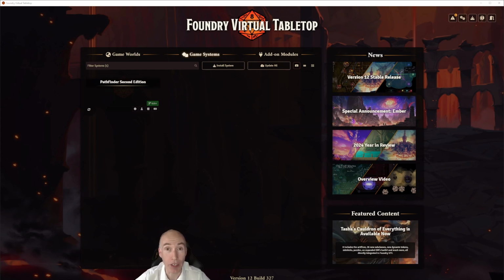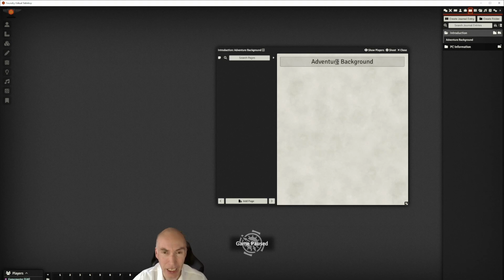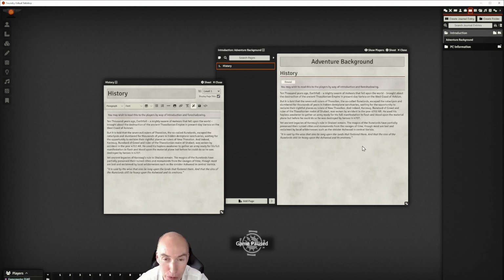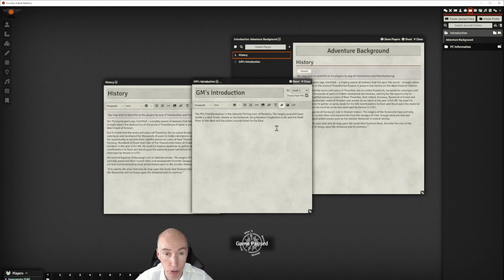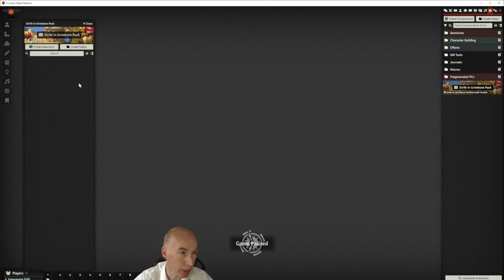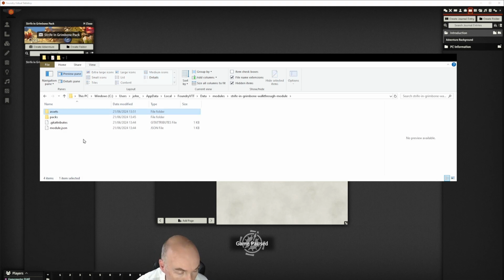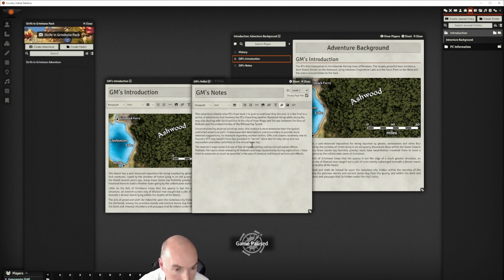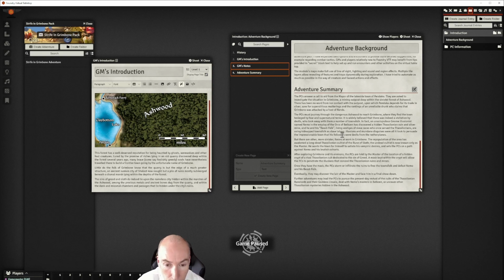Foundry VTT Adventure Creation Walkthrough Episode 1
This video takes you on a walkthrough of creating an adventure in Foundry VTT, describing how to create journal entries, create links to images and export the adventure world as an add-on module for others to use.
We create an original adventure named Strife in Grimbone for the Pathfinder 2nd Edition (PF2e) System. Hopefully this will make it interesting for budding GMs not only to learn how to use Foundry VTT but to have a listen and read through a new adventure.

Chapters:
00:00 Start
02:31 Acknowledgement
02:47 Creating a World
07:21 Journal Entries
17:37 Creating an Adventure Module with a Compendium Pack
29:40 Linking an Image to appear in Journal Page
34:59 More Journal Editing and Creating the Adventure Summary
39:08 Summary